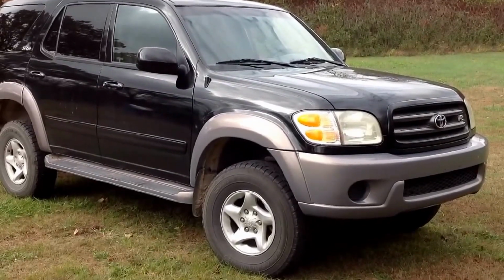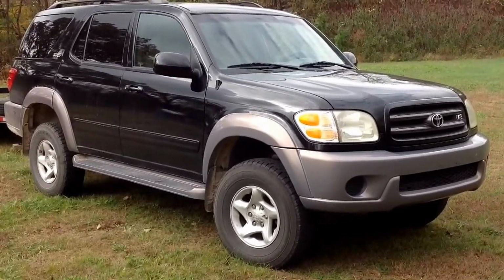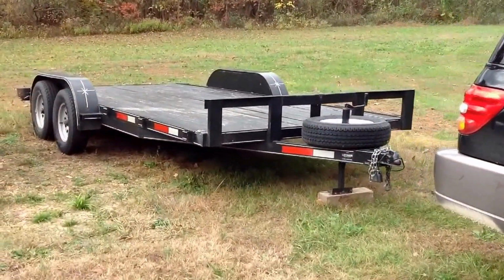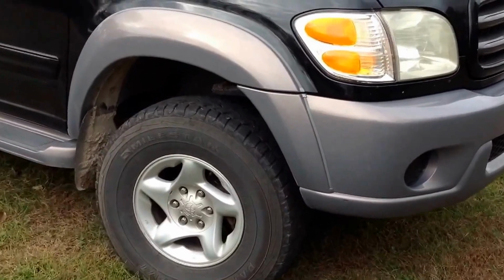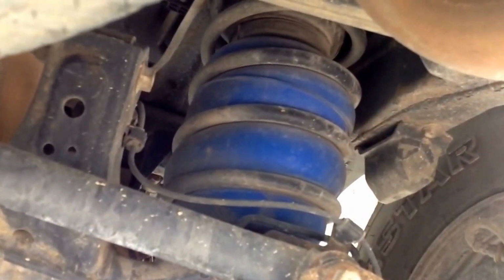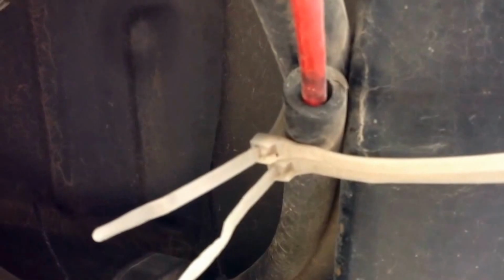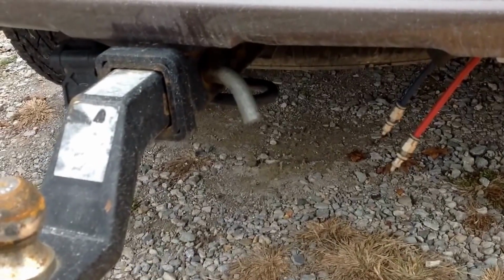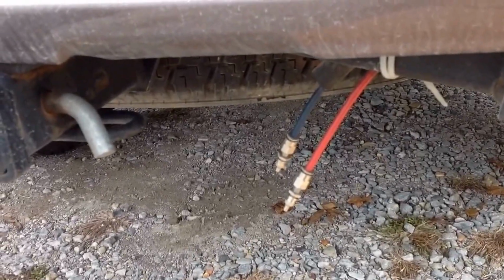Is the Toyota Tundra or Toyota Sequoia the best and lowest maintenance Tow vehicle of all time?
Is the Toyota Tundra or Toyota Sequoia the best and lowest maintenance Tow vehicle of all time? in this video i show my daily driver and tow vehicle that has over 370,000 on the clock and is still going strong, i have used this sequoia to pull well over 100 BMW'S and many other cars from other states and cities.